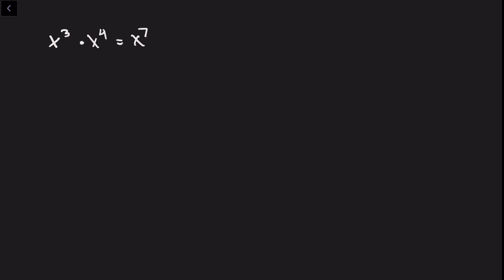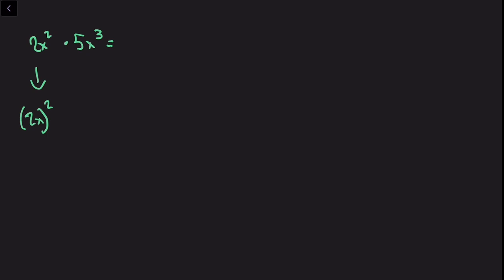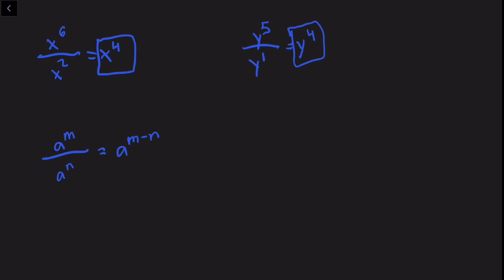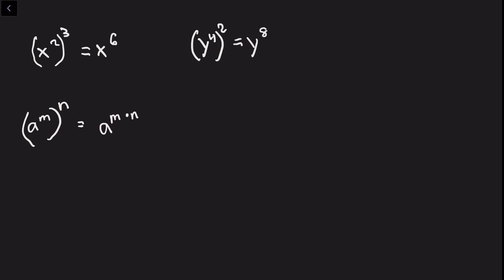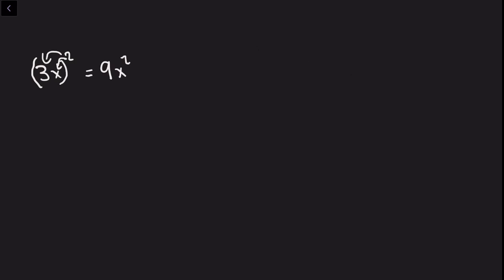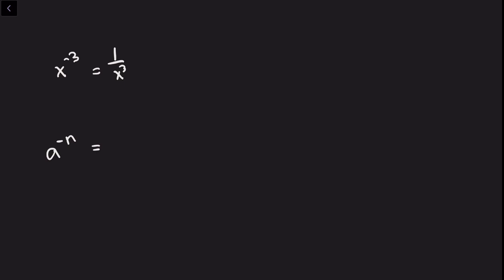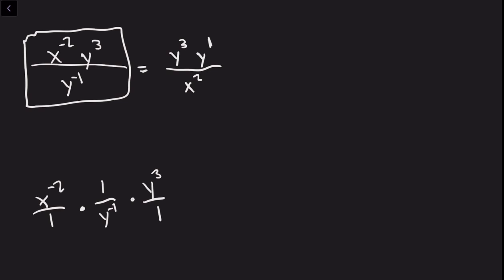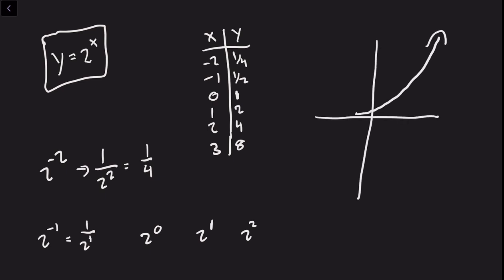Master Exponents, Exponent Rules and Exponential Functions | Algebra 1 Made Easy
Everything you need to know about exponents and exponential functions in one video! We start with exponent rules (product, quotient, negative, zero, and powers of powers) and then discuss exponential functions

 Includes step-by-step examples for:
Simplifying with exponents
Working with negative and fractional exponents
Identifying and graphing exponential growth and decay
 Perfect for Algebra 1 students, test prep, or anyone needing a refresher.